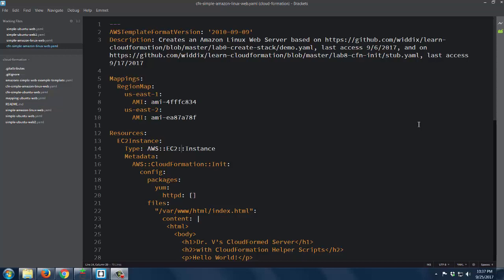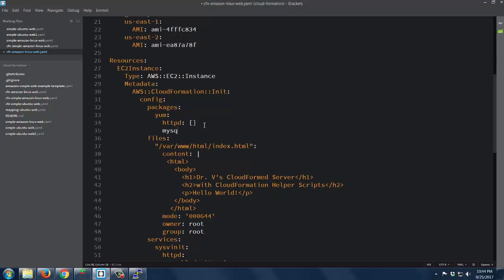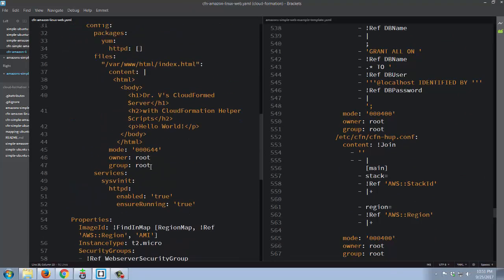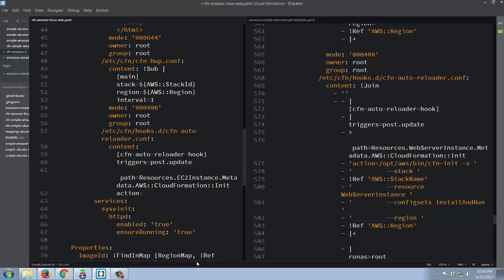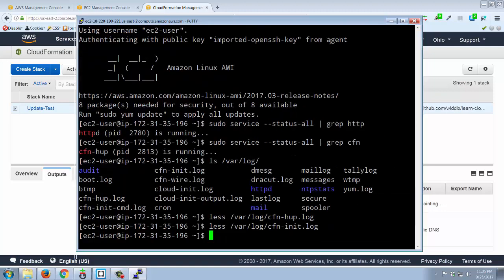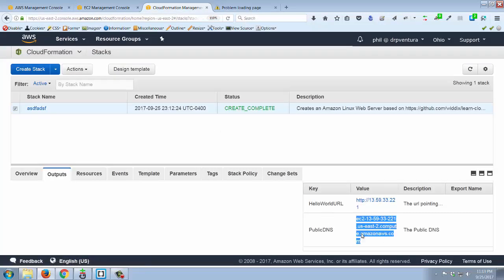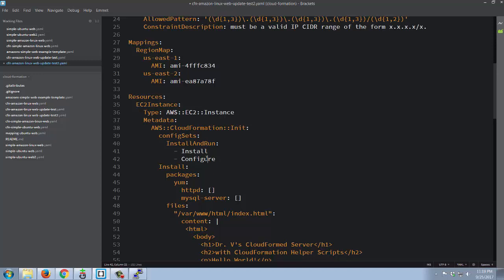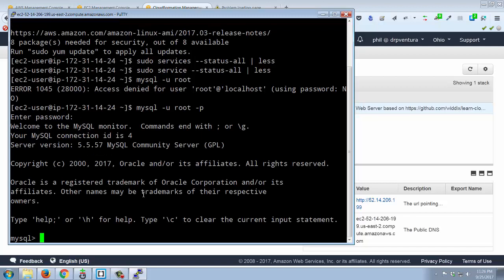AWS CloudFormation helper scripts with update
Shows how to setup cfn-hup to allow stack updating in AWS CloudFormation templates.

Motivation -- Update Stack - 0:50
cfn-signal - 4:39
Checking running services - 6:30
cfn-hup - 11:25
Converting JSON templates to YAML - 12:20
cfn-hup.confg - 14:30
Starting the cfn-hup service - 22:20
Checking the log files - 27:35
Setting MySQL password - 33:54
Config sets - 40:10
cfn-init commands section - 42:40